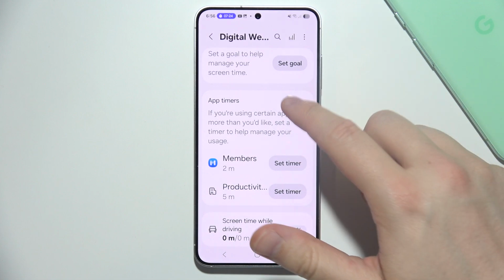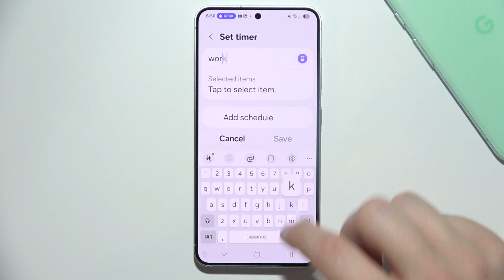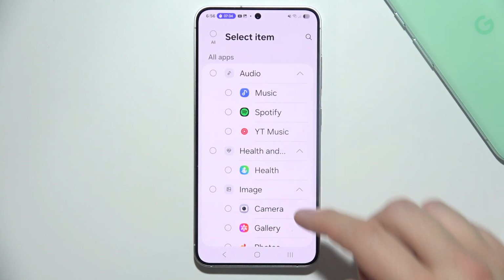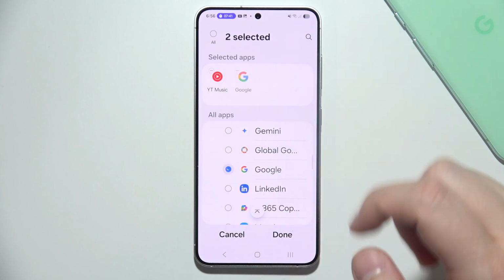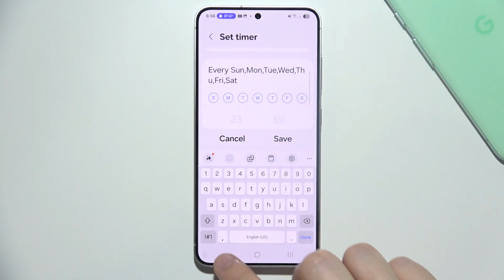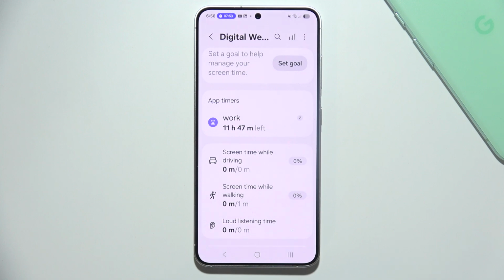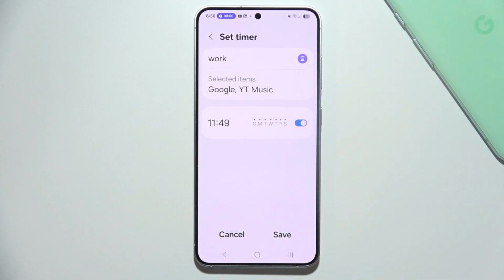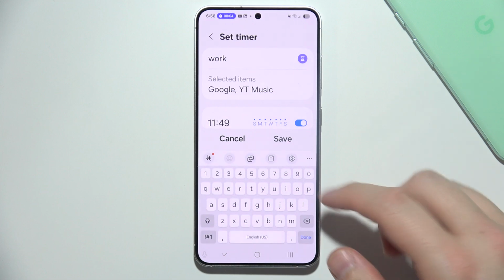Samsung S25: How to Set Up App Timers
Learn how to set up app timers on your Samsung S25 with this simple guide. In this video, we’ll show you the steps to manage your screen time by setting app timers on your Samsung Galaxy S25. This feature helps you stay on top of your app usage and maintain a healthy digital routine on your Galaxy S25.